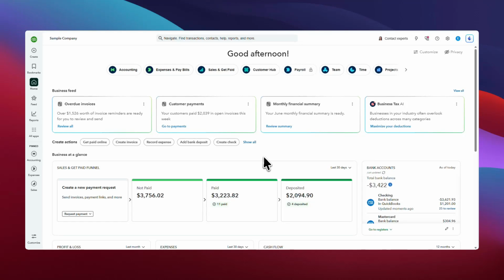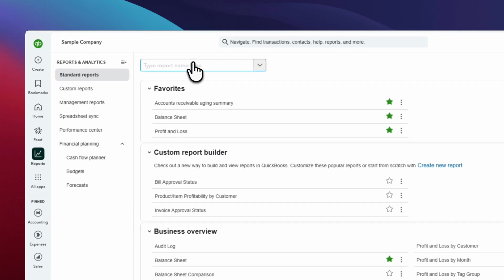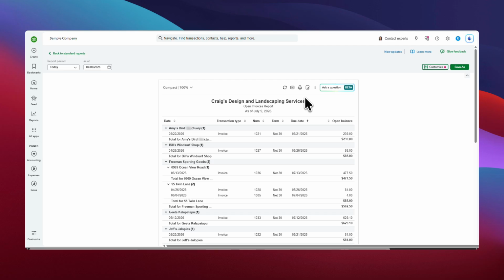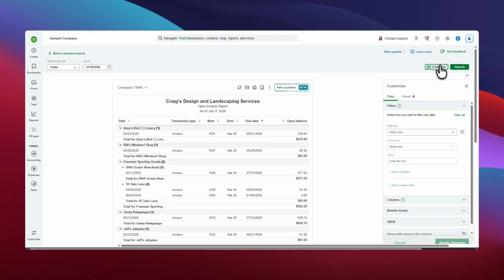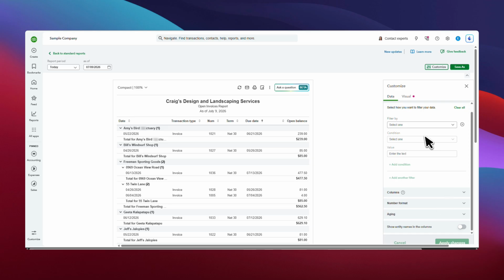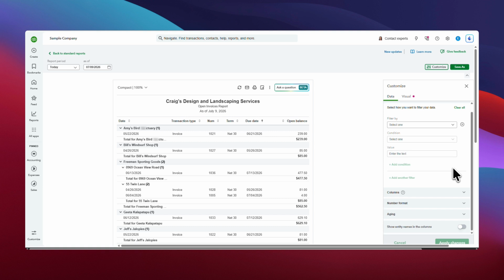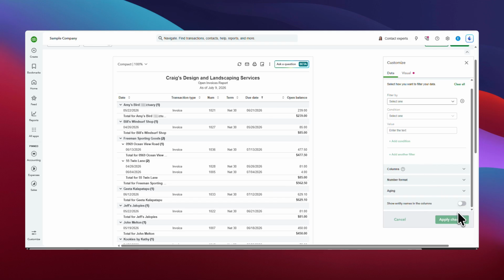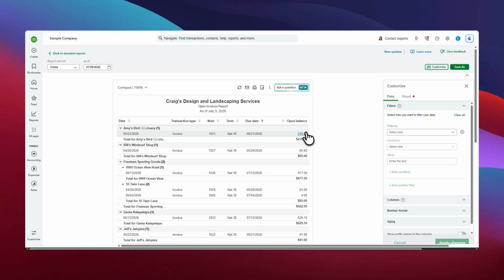How to Use Open Invoice and Collection Reports in QuickBooks Online (2026 Updated Guide)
Learn how to use Open Invoice and Collection Reports in QuickBooks Online the right way! In this 2026 step-by-step beginner tutorial, I'll show you how to review outstanding invoices, monitor customer balances, and improve your collections process. Perfect for beginners and anyone looking to better manage their accounting and bookkeeping.